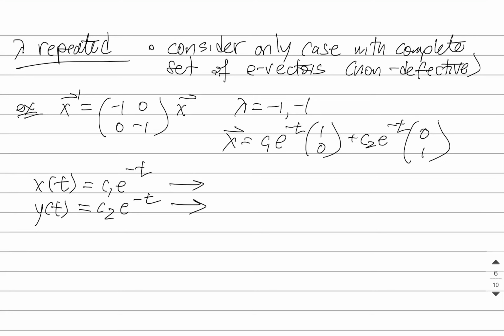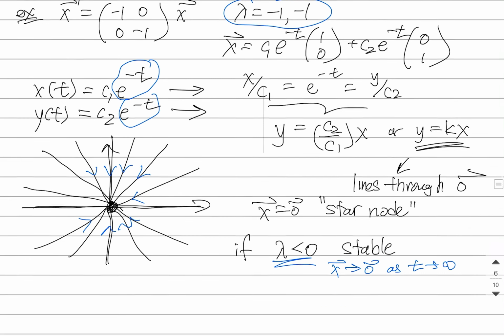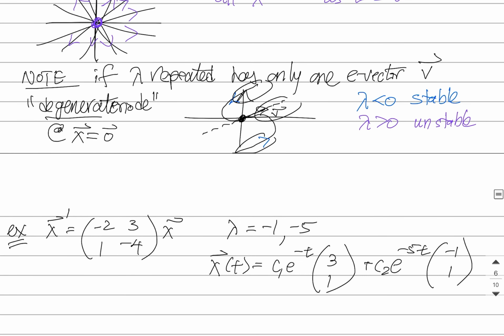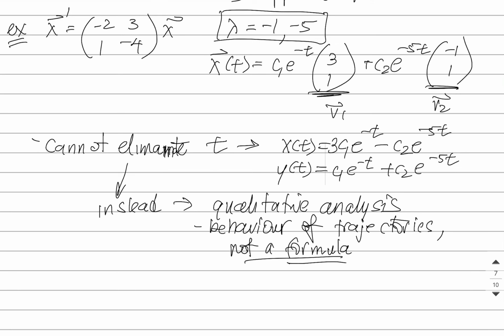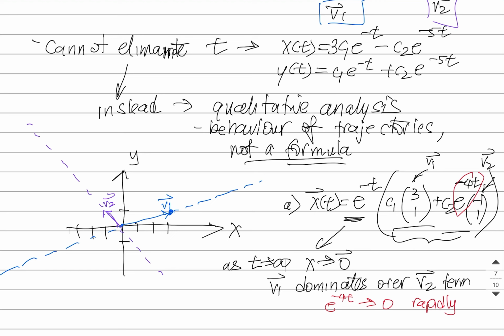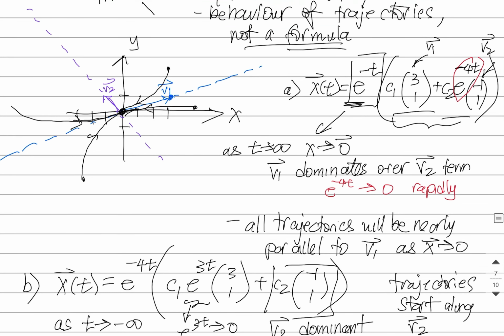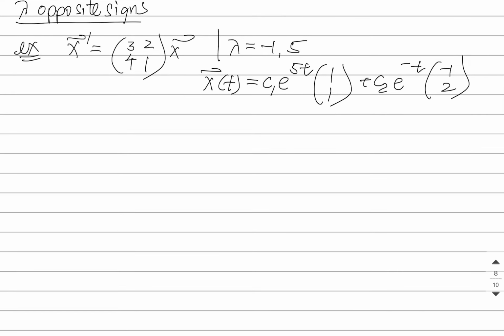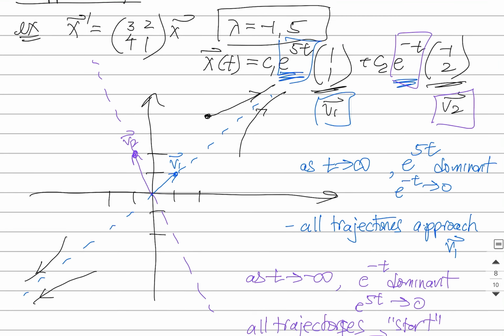MATH 2421-Sec 3.5-Phase Plane Analysis for Linear Systems (Part 2 of 2)